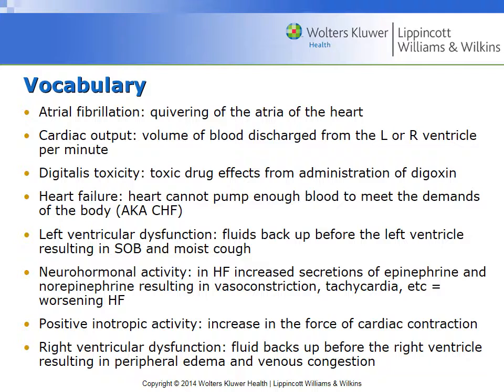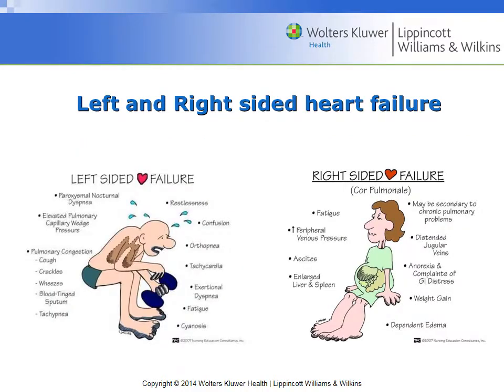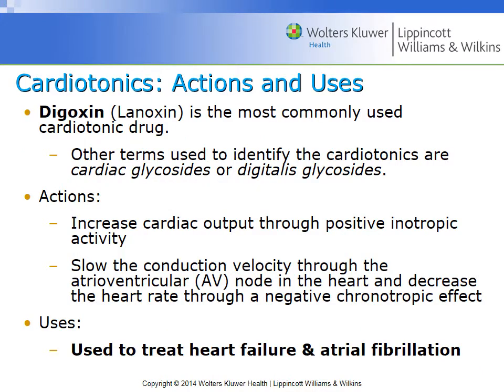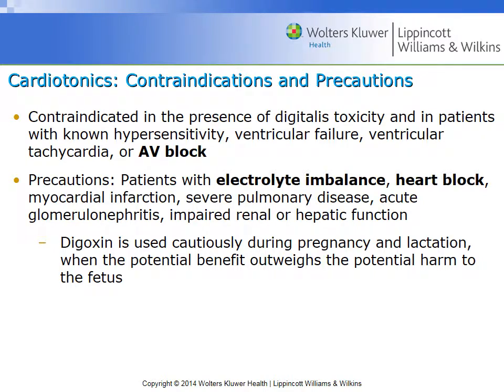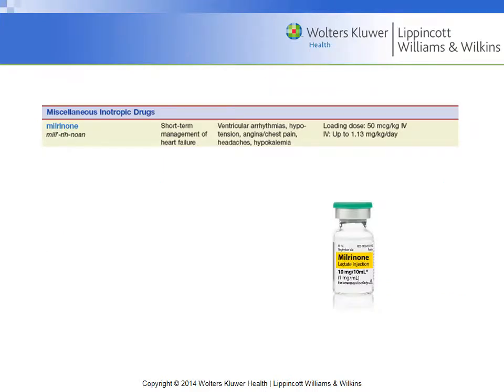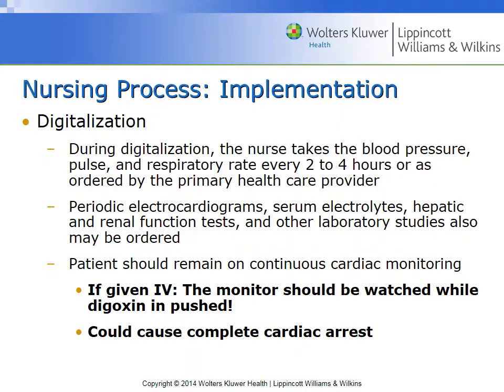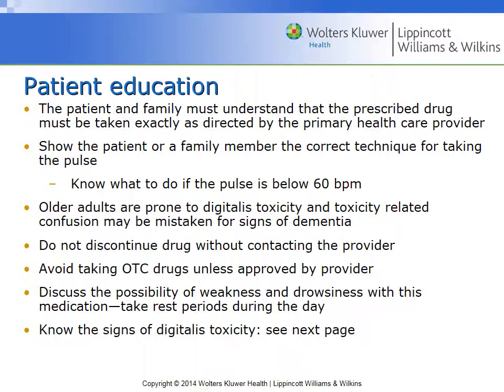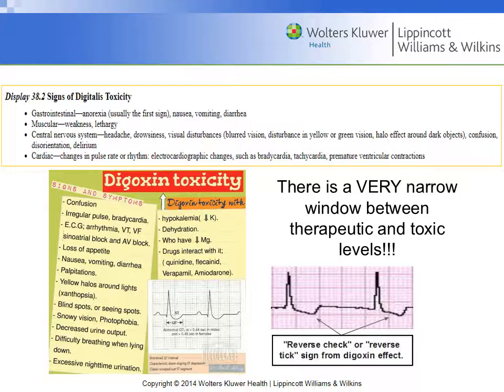Ford PPT Ch 38 2 narrated